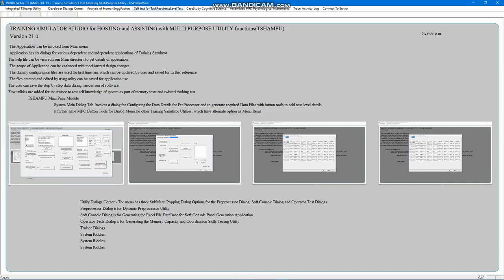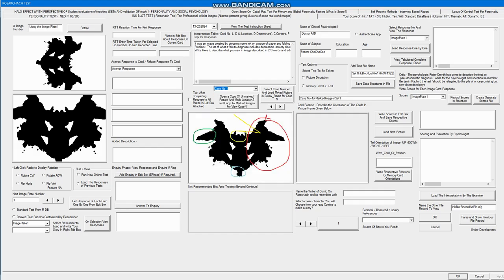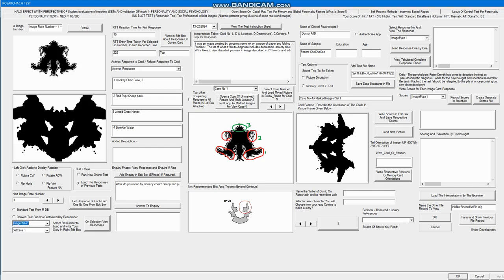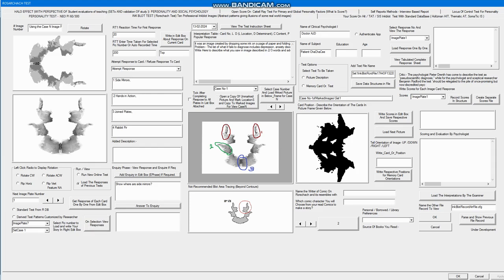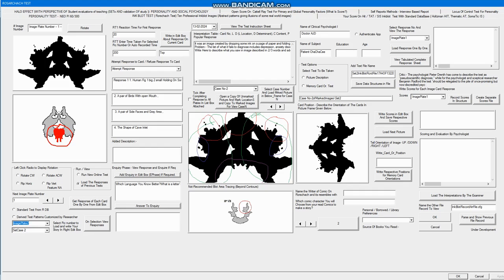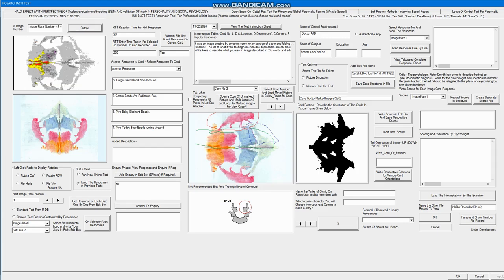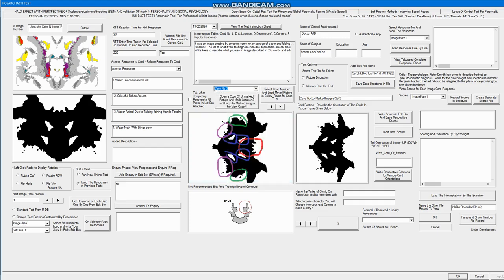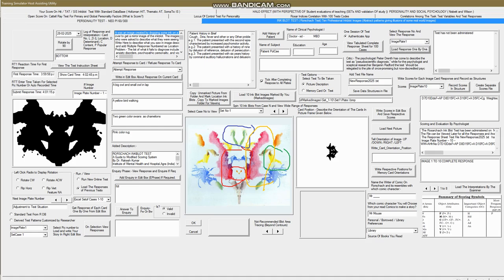❌Rorschach Test Discription With Audio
REF BOOK:-
Dr. Rakesh Kumar
Co-ordinator, Department of Clinical Psychology
Institute of Mental Health and Hospital
Agra (India), NEW DELHI